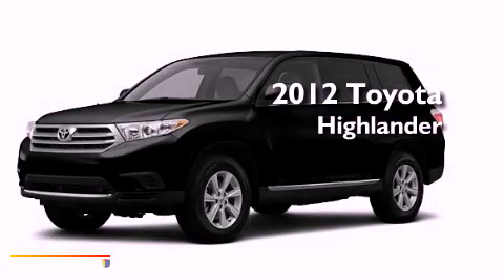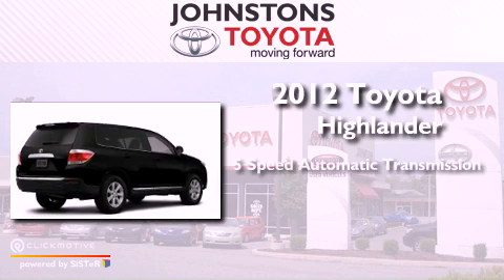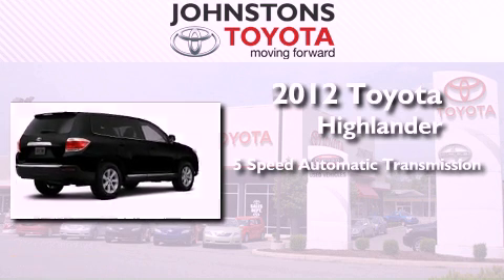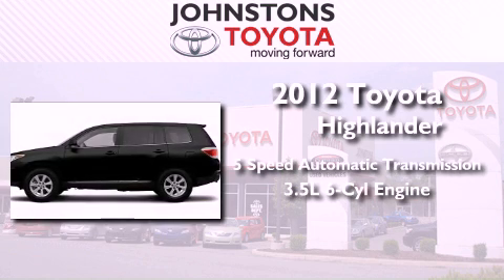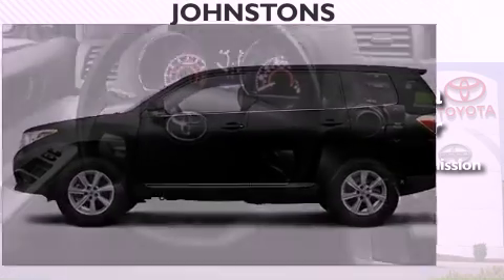2012 Toyota Highlander New Hampton NY 10958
Year : 2012
 Make : Toyota
 Model : Highlander
 Engine : Gas V6 3.5L/211
 Trans . : Automatic
 Exterior : Black
 Miles : 3
 Interior : Black
 Stock : 120573